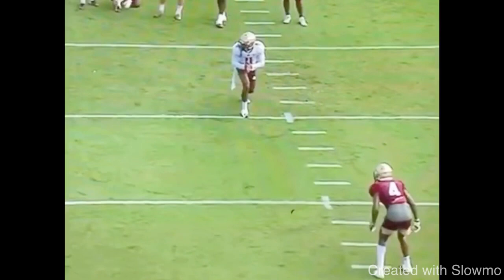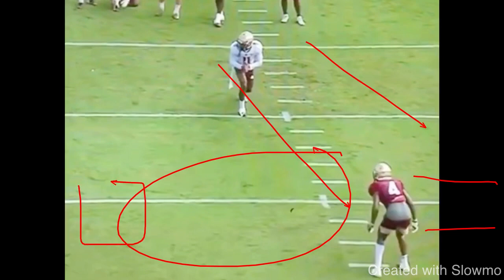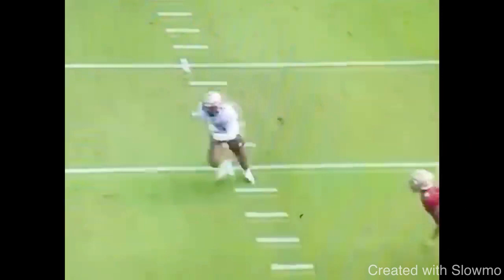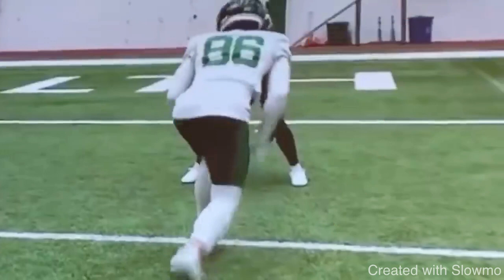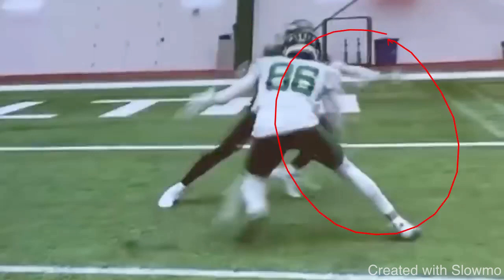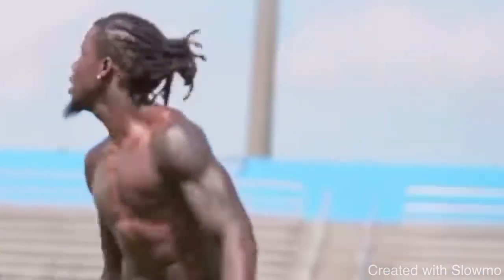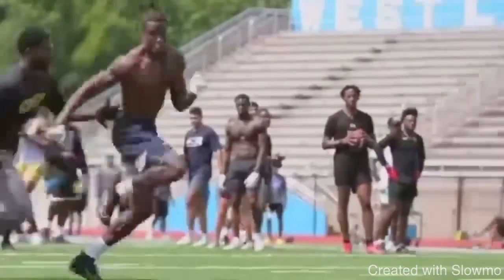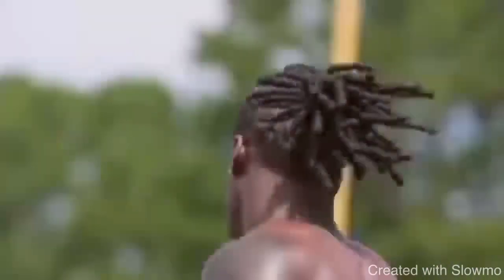3 WR Tips That Will ALWAYS Get You Open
In this video I breakdown 3 WR TIPS THAT WILL ALWAYS GET YOU OPEN. We talk about what you need to do as a WR on every route to create space. I hope you enjoy!

GET 1.5+ HOURS OF EXCLUSIVE CONTENT FOR WRs!